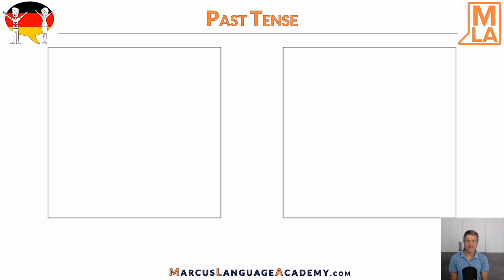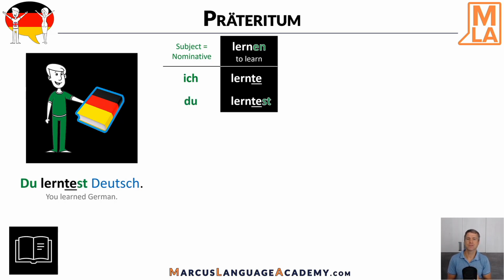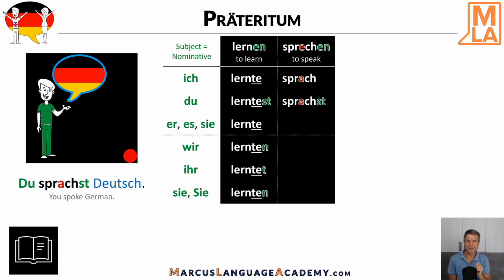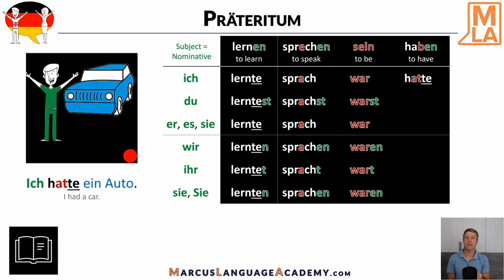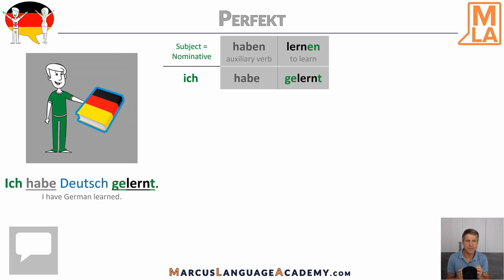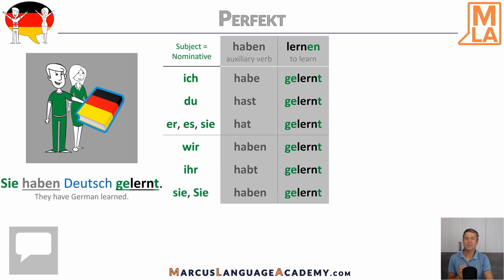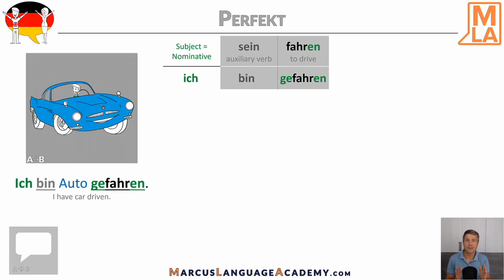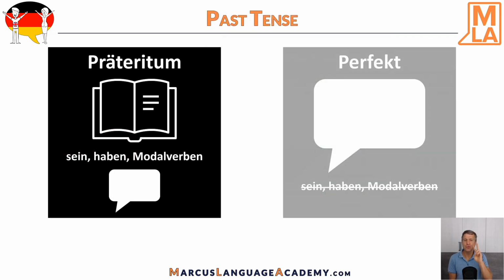🇩🇪 German Past Tense | German for Beginners | Marcus´ Language Academy